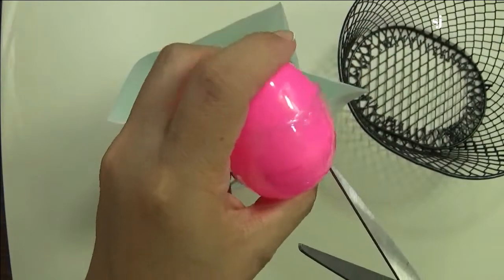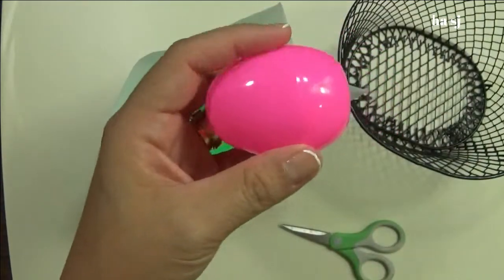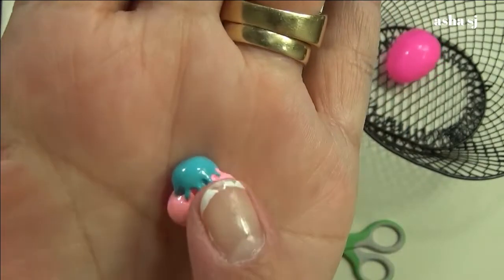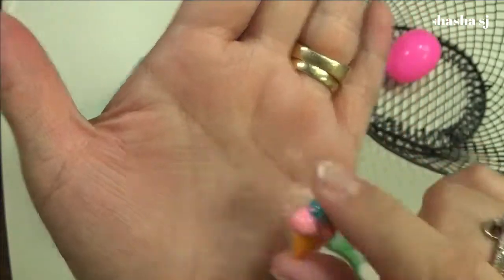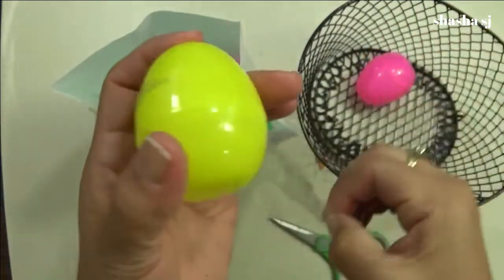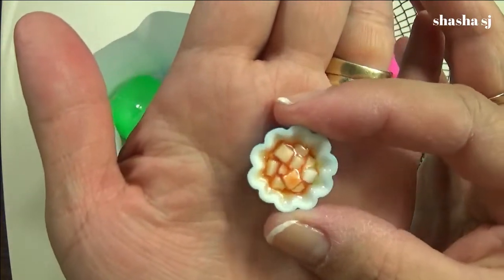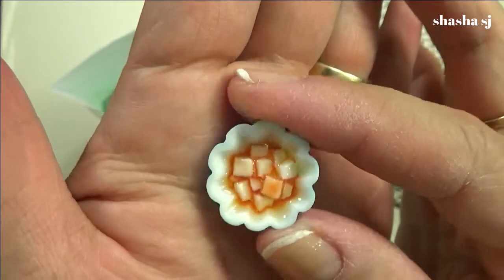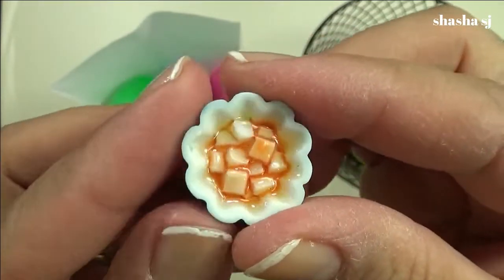SURPRISE TOYS + PAPER MAGIC REVEALED WITH SHASHA SJ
Family Game Bulldog -

MY NAILS:
PUEEN Nail Art Stamping Starter Kit -

PUEEN Latex Tape Peel Off Cuticle Guard Skin Barrier Protector-

OPI Nail Lacquer, Mi Casa Es Blue Casa-